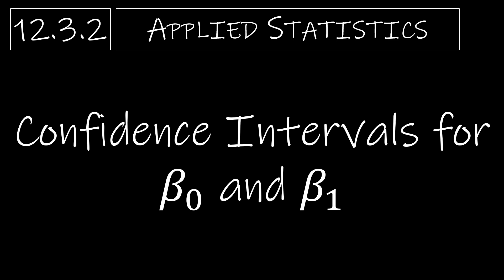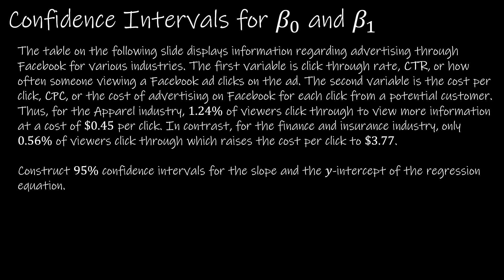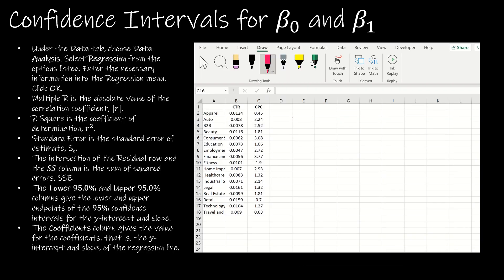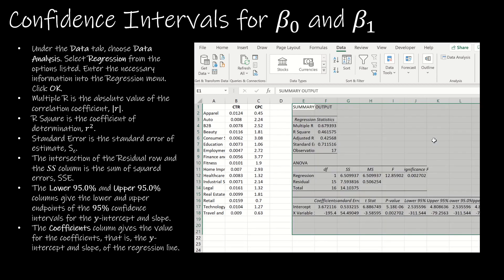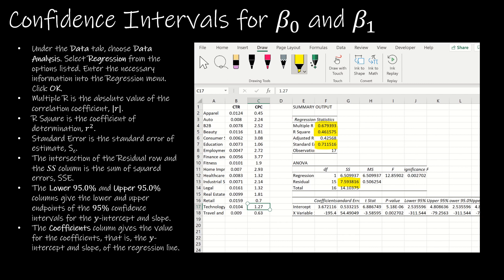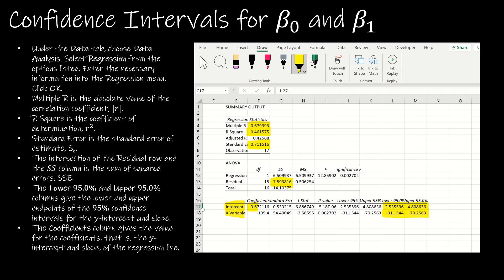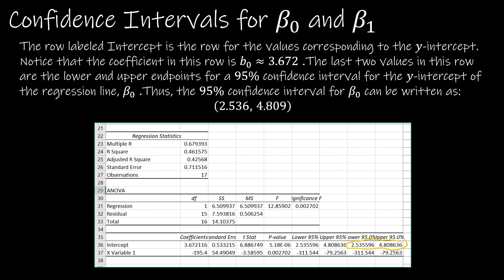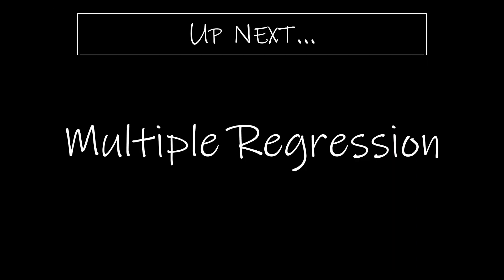Statistics - 12.3.2 Confidence Intervals for 𝛽0 and 𝛽1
We take a look now at using Excel to determine a confidence interval for the values of the slope and the y-intercept of our LSR model.

0:00 Intro
0:08 Problem Statement
1:29 Using Excel to Create Intervals for Slope and Y-Intercept
3:57 Summarizing the Important Information
4:59 Up Next